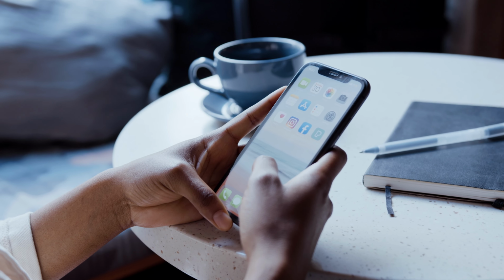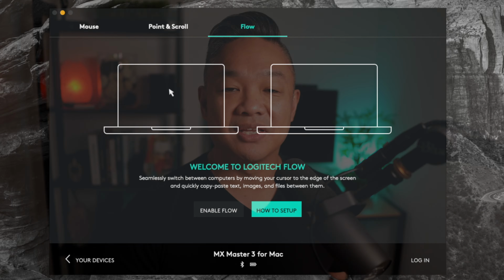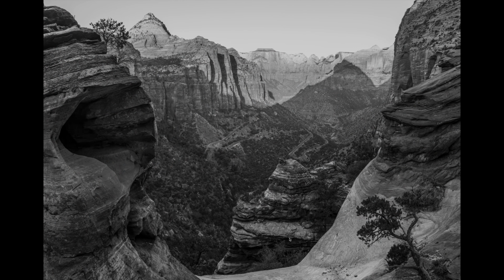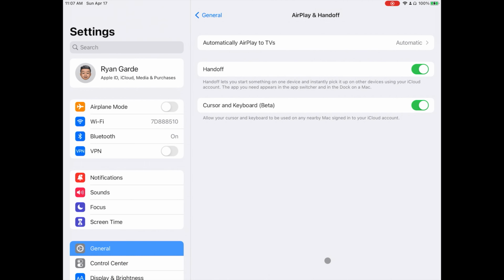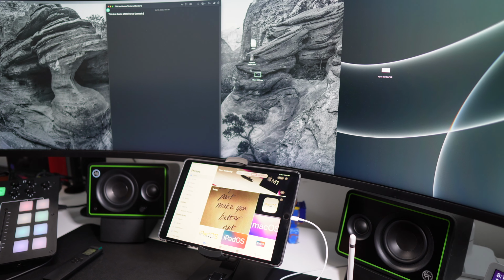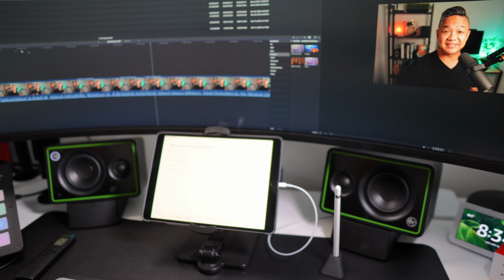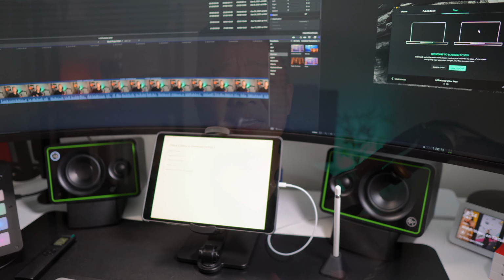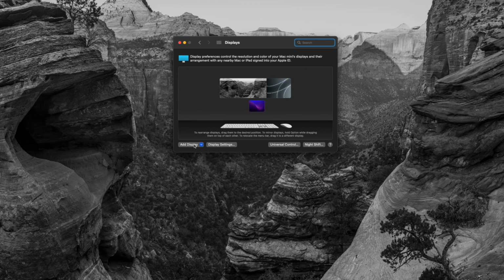Apple Universal Control - The Ultimate Feature | Working from Home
In this video, I share the Apple feature Universal Control, to control your Mac and iPad by sharing your keyboard and mouse.  Also, gives you the ability to share certain file types.

I didn't think this was going to be a big deal or even really improve my workflow.

When utilizing the iPad working with your Mac, Sidecar has been the main feature to have your iPad as an additional monitor.

Working from home, having the iPad running its own iPad OS and controlling it seamlessly with one keyboard and mouse that was connected to a mac was amazing.  It isn't revolutionary and is actually a simple concept.

This feature has given new life to my older aging iPad Pro 10.5 inch utilizing specific iOS apps that I rather do on my iPad versus my Mac.

The great thing is, that Universal Control can be used with multiple Macs and iPads for whatever your workflow requires.  For example, you can zoom and have your notes on your iPad without worrying about sharing the wrong screen or app etc.

You can use timers on your iPad and have your mac not waste any resources and just have your working applications to get all the power from your mac on what you are focusing on.

There are many ways to utilize universal control.  I share my experience with the beta version and can't wait to see this out of beta.

Apple Mac Mini M1 16GB RAM 512GB SSD

Apple Mac Mini M1 16GB RAM 256GB SSD

SHURE SM7B

Rodecaster Pro

Logitech MX Master 3 for Mac

Logitech MX Keys for Mac